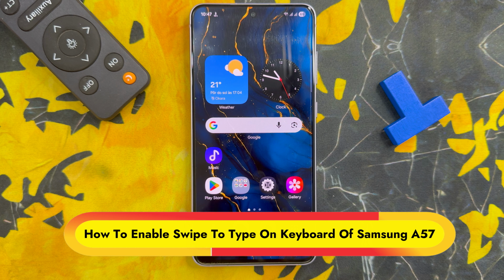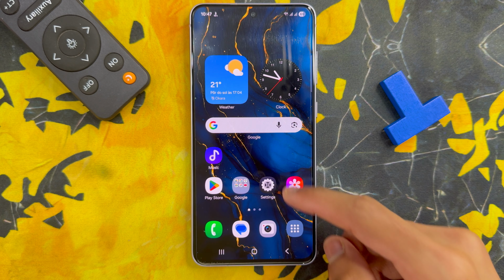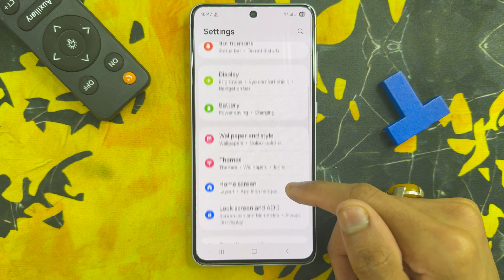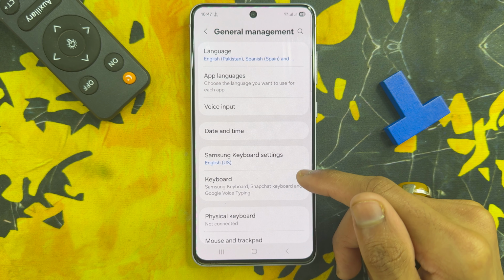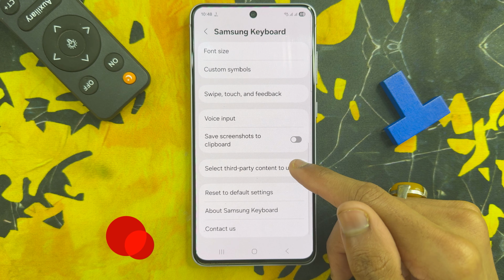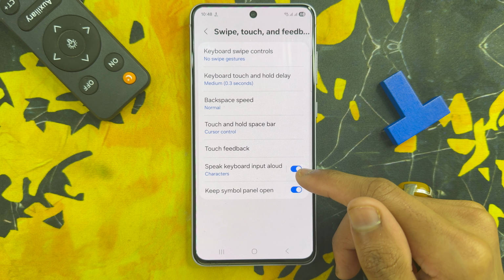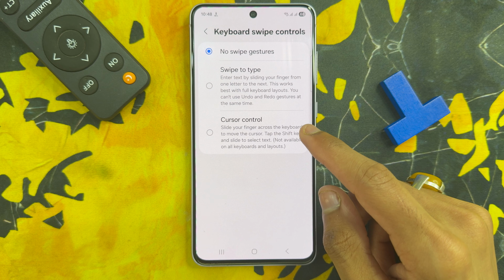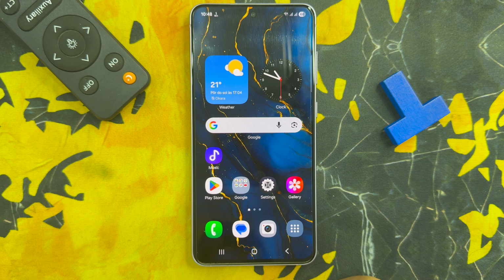How To Enable Swipe To Type On Keyboard Of Samsung Galaxy A57 Easy Tutorial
How To Enable Swipe To Type On Keyboard Of Samsung Galaxy A57